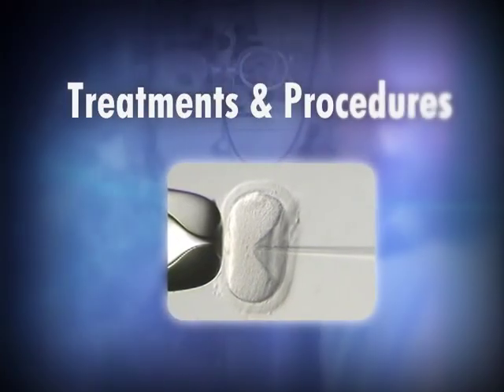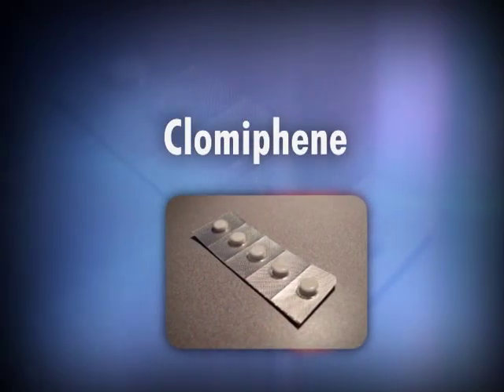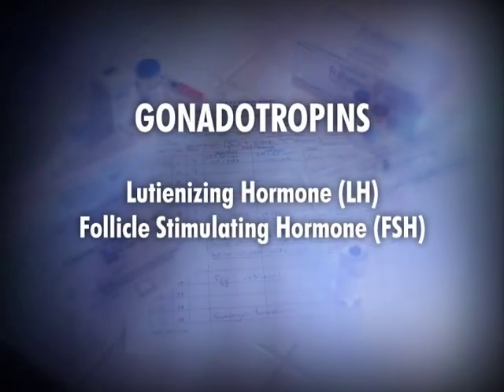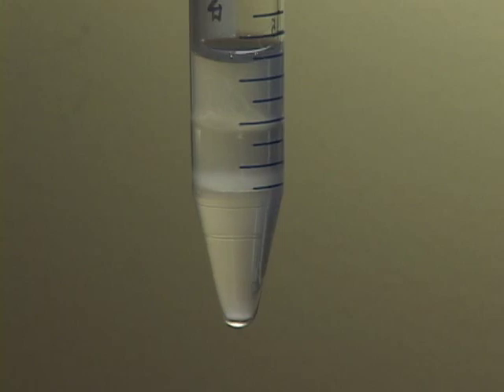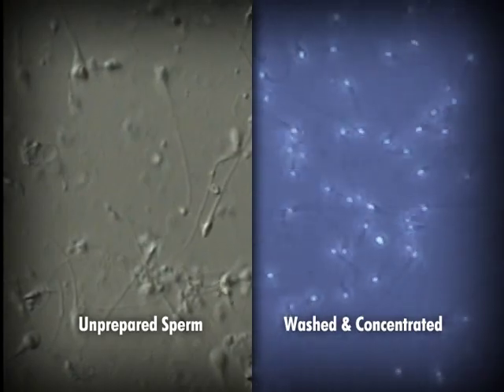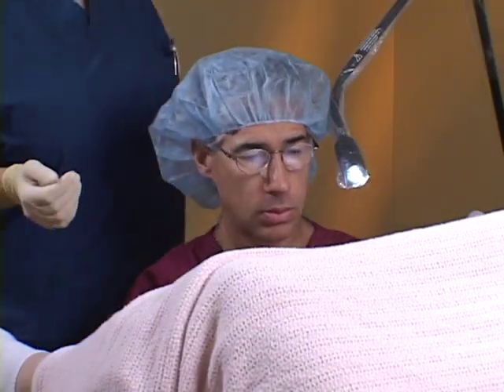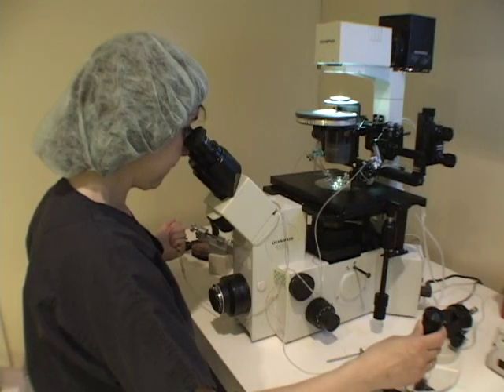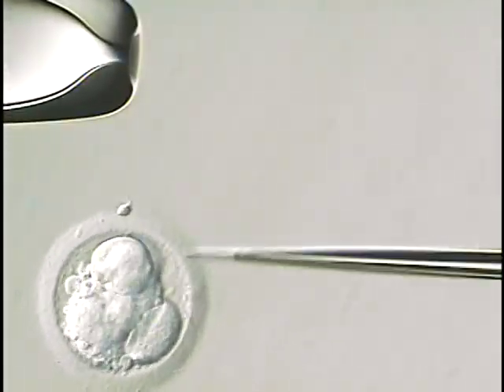Infertility Explained DVD 1. Ch 9. Treatment and Procedures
Clomid with IUI.
Helps with ovulation.  Long history of usage.  Take Day 3, stimulate the Pituitary gland to produce follicles.
Good for women that does not ovulate or try to get more than 1 egg to form.
Gonadotropins with IUI - LH and FSH - Follicle stimulating hormone
Sperm and egg fertilized together, and put back into uterus
Problem is if just get 1 egg and 1 embryo the success rate is low.  So need to get more eggs.
ICSI, physically place the sperm into the egg.  Some egg’s shell it’s too tough for sperm to penetrate
Hatching - embryo burst out of the hatch shell. Some women, the lack of implementation it’s thought of the egg shell it’s too tough.
PROBLEM: by-pass natural selection, some egg may be inferior and would not survive anyway.
IUI - very common.  Sperm is mix with fluid and undergo sperm wash, take the fluid from semen sample and separate from sperm.   If the semen fluid is put in the uterus directly, it cause muscle contraction, and woman could have cramp b/c its considered toxic
Washed and concentrated sperm  is more mobile.  Very small volume, less than 1 cc and put it in the uterus.  SHould be painless. This get many more sperm into the uterus.  It’s a number’s game
In sexual relation, 95% is lost in the vagina.

PGD - Prenatal Genetic Diagnosis
Biopsy 1 cell from the embryo.  Detect abnormality.  If both parents are carrier for cystic fibrosis than the child can have 25% of the disease.
Useful for IVF with the fertile population to get rid of the disease.
Day 5 Blastocyst has around 100 cells.
Day 3 only has 8 cells

Cryo - preservation.  Freezing involves dehydrating the cell because ice formation destroys the cell.  Put the water back when try to implement it.
Woman can preserve younger egg because she wants to focus on the career